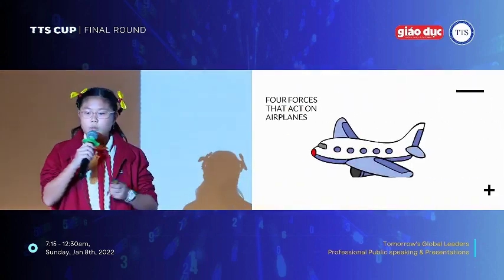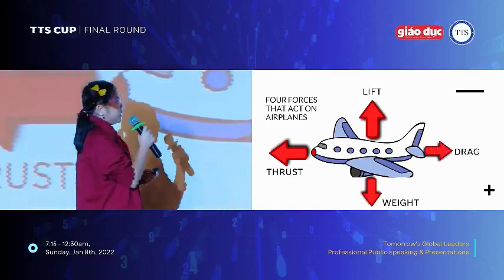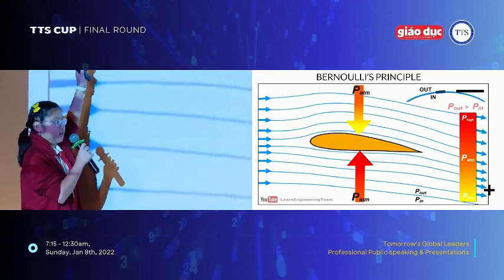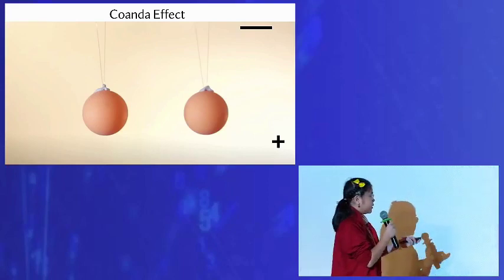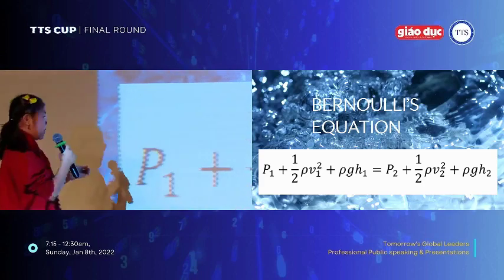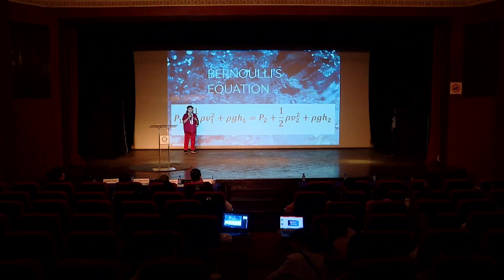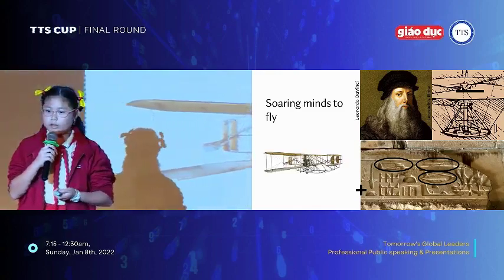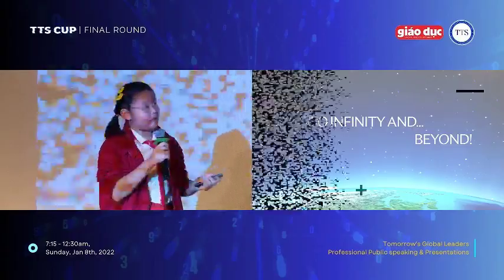[TTS CUP 2022] The airplane (bernoulli's principle) - LE NGUYEN TUYET MINH (Elementary)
TTS Education - Tomorrow's Global leaders, Professional Public speaking & Presentations